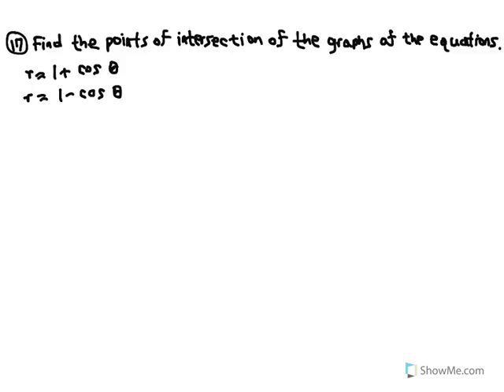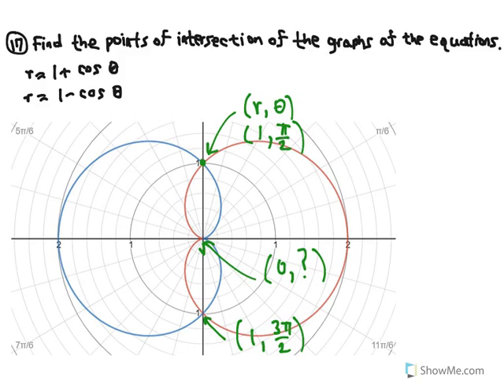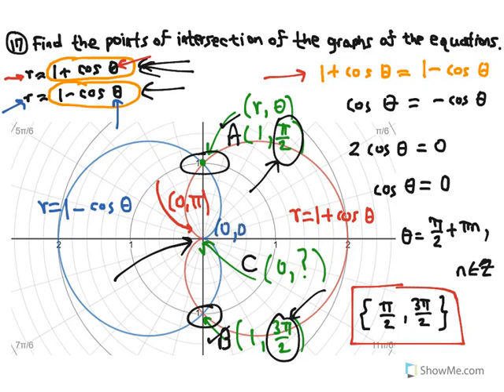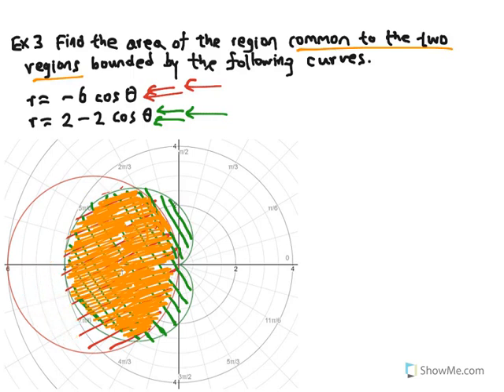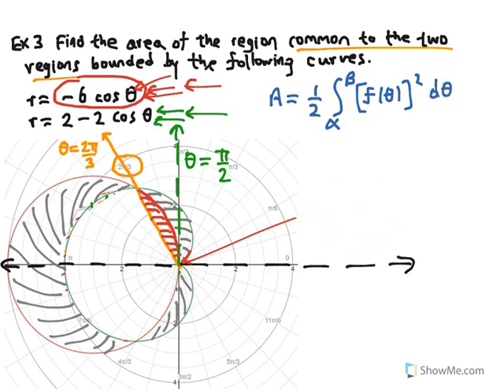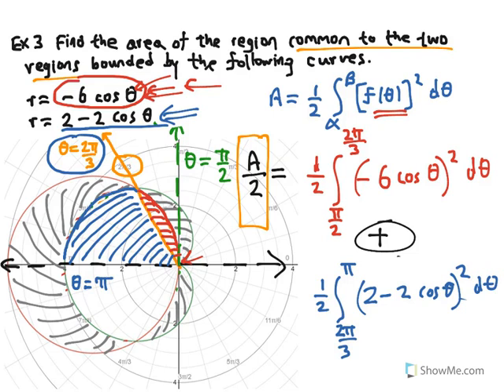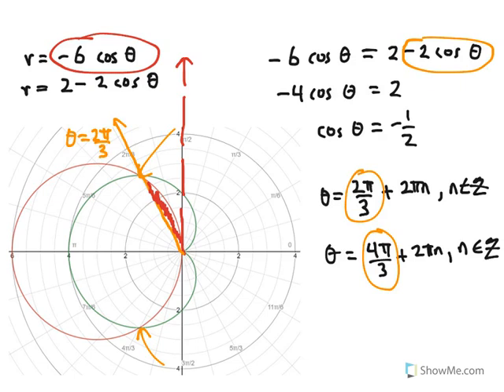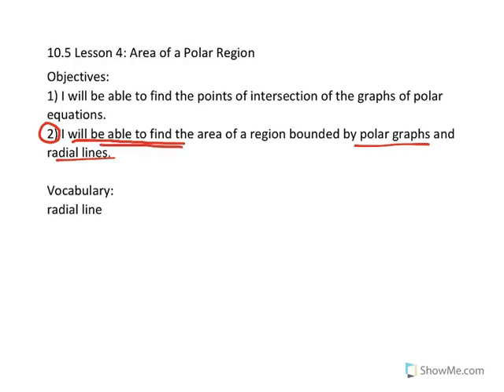Area of a Polar Region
FIRST EXAMPLE: Finding Points of Intersection of the Graphs of Polar Equations
0:27 Start of First Example
1:55 Review: Finding the x-Coordinates of Points of Intersection of the Graphs of Rectangular Equations
4:28 Setting the Polar Equations Equal to Each Other to Find Theta For Two of the Three Points of Intersection
7:22 Why We Do Not Get the Coordinates of the Third Point of Intersection by Setting the Equations Equal and Solving

SECOND EXAMPLE: Finding the Area of the Region Common to the Two Regions Bounded by the Graphs of r= - 6 cos (theta) and r=2 - 2 cos (theta)
9:31 Start of Second Example
10:48 Identifying the Region of Interest
14:10 Observing the Symmetry of the Region of Interest
14:57 Dividing the Region of Interest Into Sub-Regions & Determining the Equations and Radial Lines that Define Each Sub-Region
19:46 Writing the Definite Integrals
22:43 Additional Details: Solving Equations to Verify the Radial Lines that Define Each Sub-Region
29:38 How to Evaluate Each Definite Integral